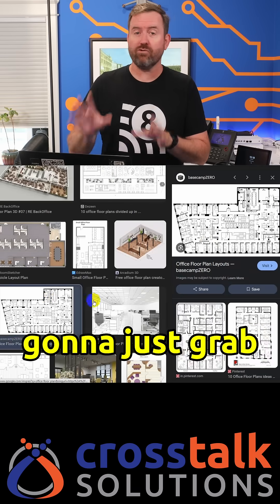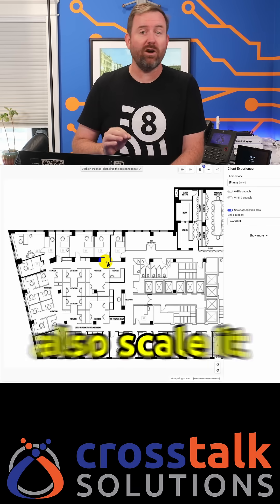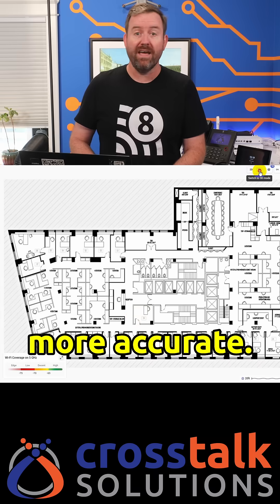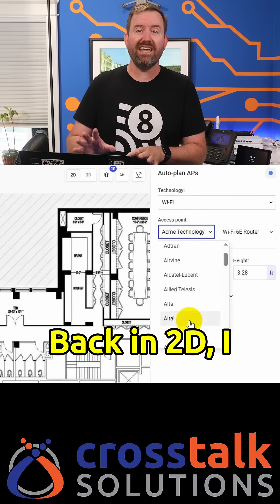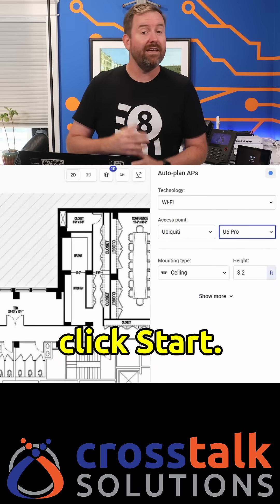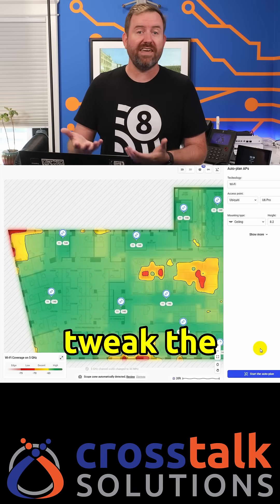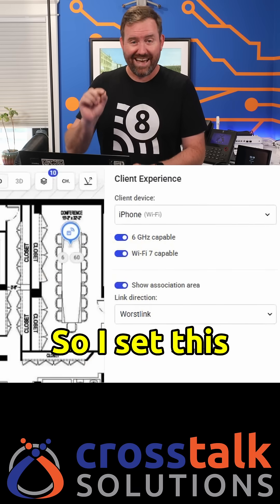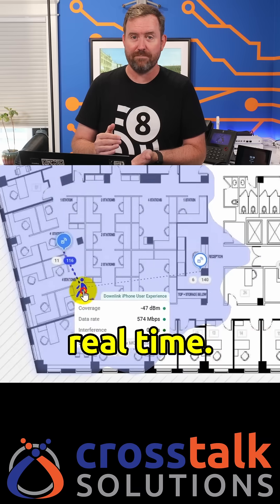The #1 WiFi Planning Tool You're Not Using Yet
This Wi-Fi design tool feels like cheating — but it’s not. In this video, I walk through Hamina Planner, a powerful and incredibly fast wireless network planning tool that works with any access point brand. I show how to go from a basic floor plan to a full, client-ready Wi-Fi design, complete with roaming simulation, AP placement, cabling, and even furniture obstacles. If you're in networking or IT services, this tool can become a serious revenue generator. Let me show you how.